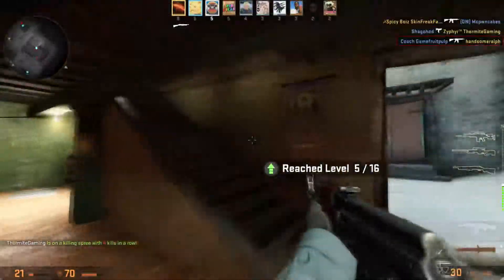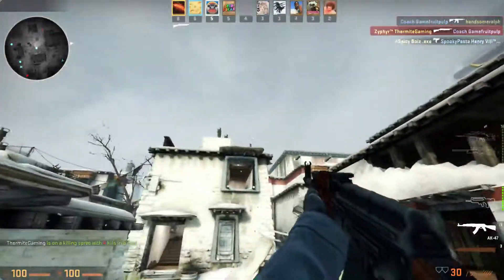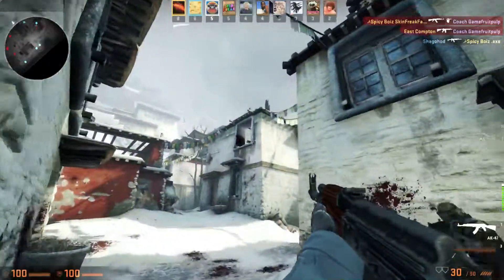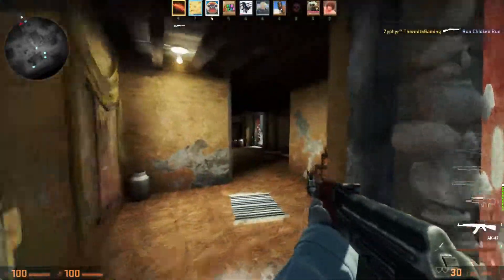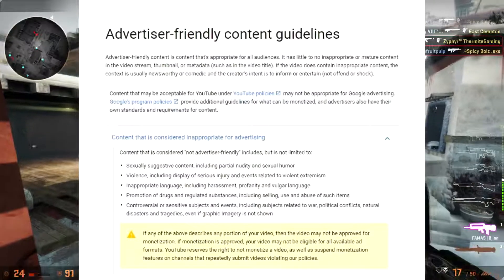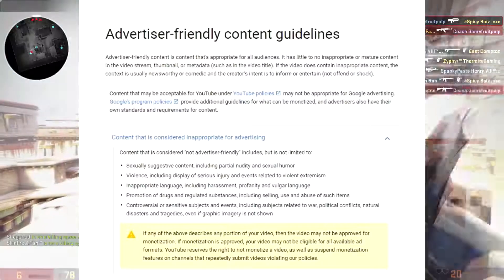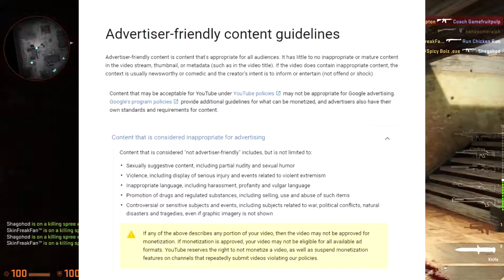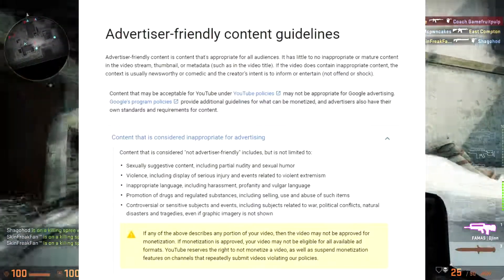CS:GO - ADVERTISER FRIENDLY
Leave a like so YouTube doesn't say this it too controversial!! Hope you enjoyed!

Requirements:
-Raw Video (Either recorded live or in the CS watch mode)
-Include your steam name in the email
-A match download link can also be sent (Include what round to watch)